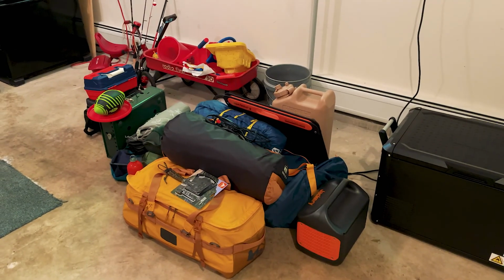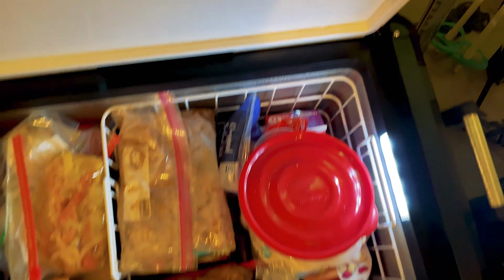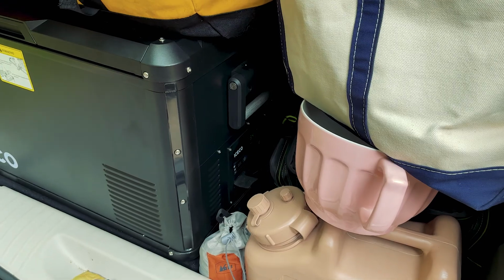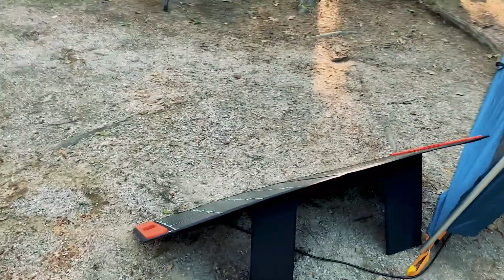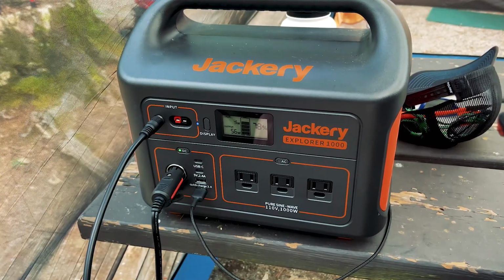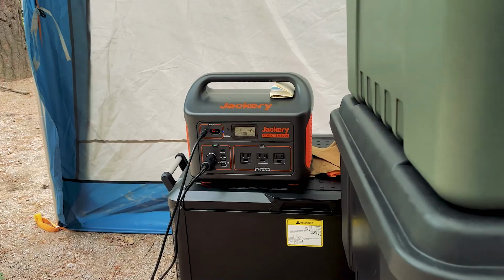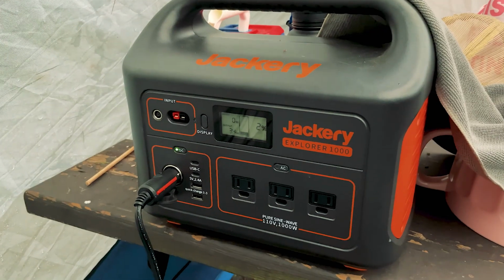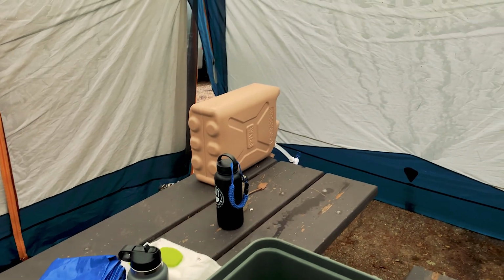Camping with the Jackery 1000 and Iceco VL60 Pro S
A 4 day, 3 night camping trip with the Jackery 1000 and Iceco VL60 Pro S keeping food cool for a family of 5.

Stuff from the video:
Jackery 1000
Jackery Solar Saga 100
Iceco VL60 Pro S
Eureka Northern Breeze 12 Screen House

I respond to all (reasonable) comments and appreciate your feedback.

💢 Here are some lists of products I use and recommend in creating my channel, exploring the outdoors, and generally trying to become a better human:

This helps fund my channel, and I only link to products that I've personally used and found to be of high quality and worth spending my own money on. Thanks for supporting my work!